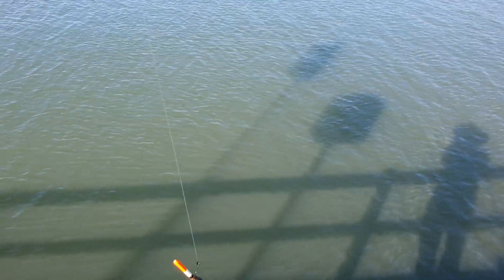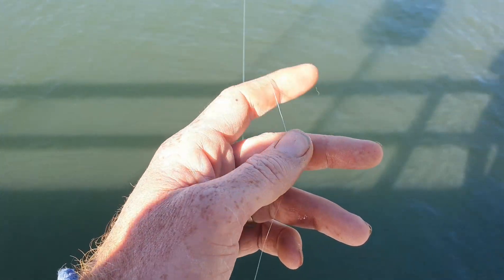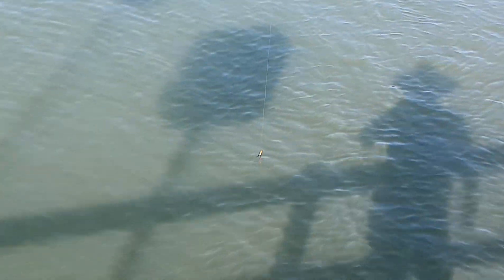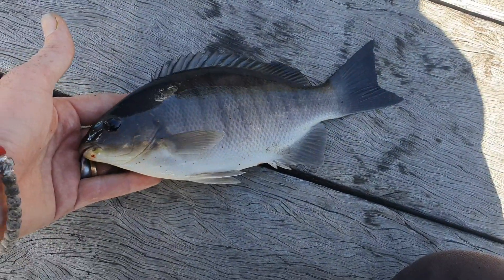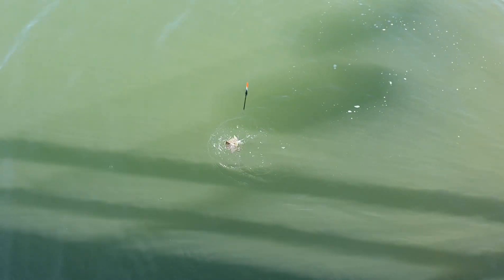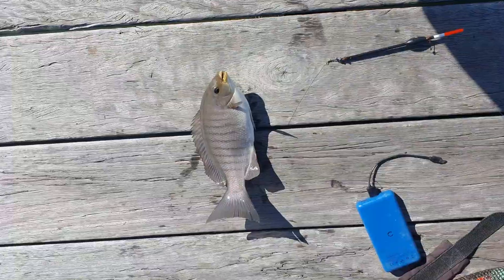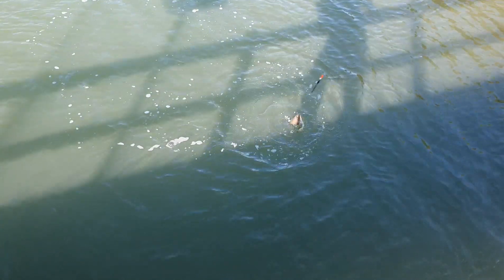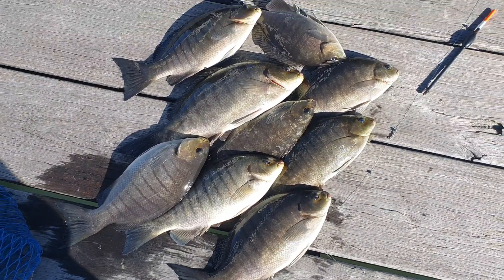Fishing 🎣 Bagged Out On Blackfish Georges River Part 3.